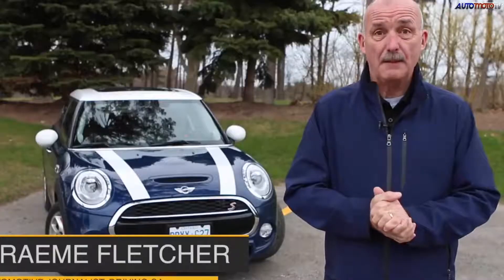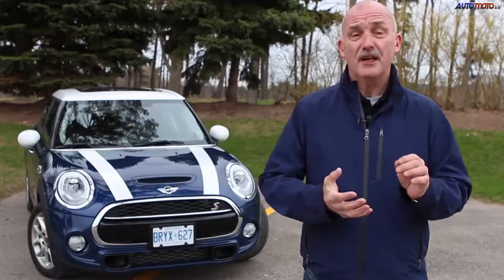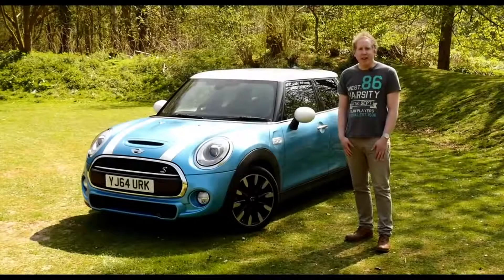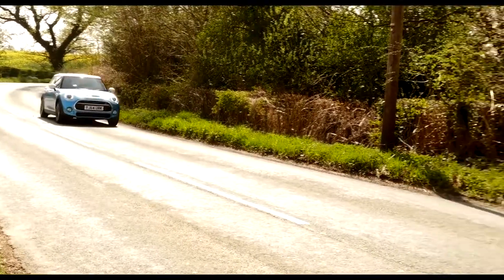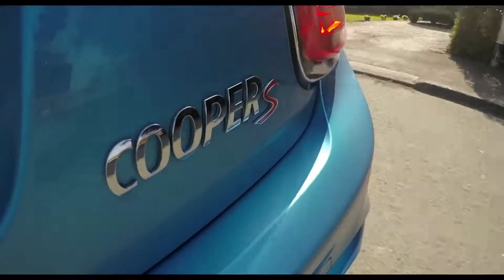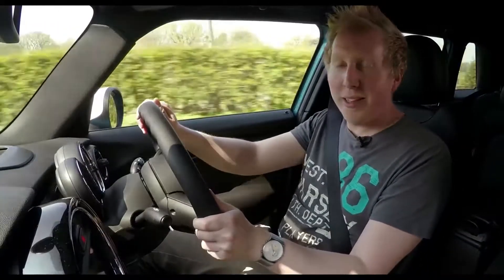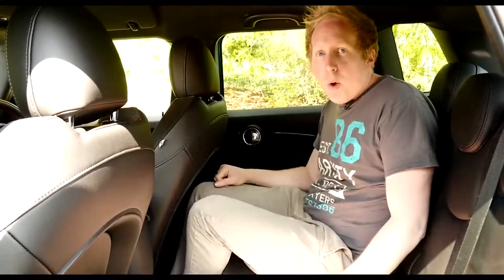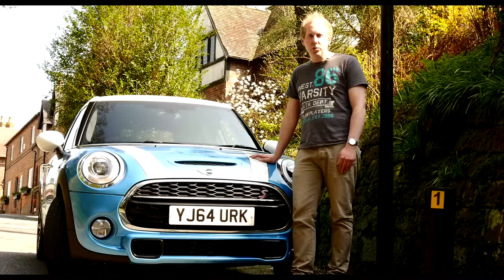Mini Cooper Compilation Videos